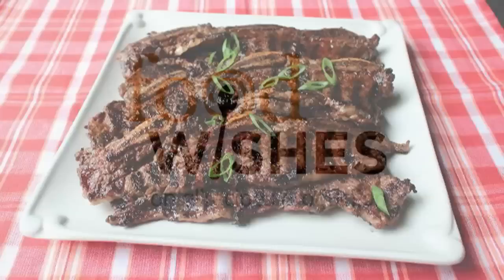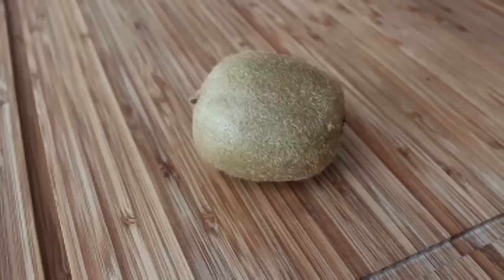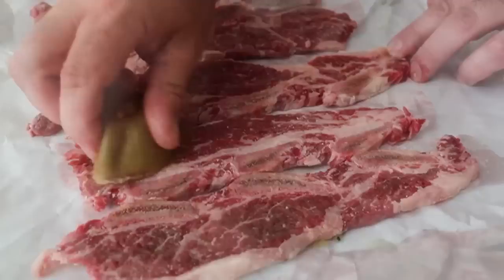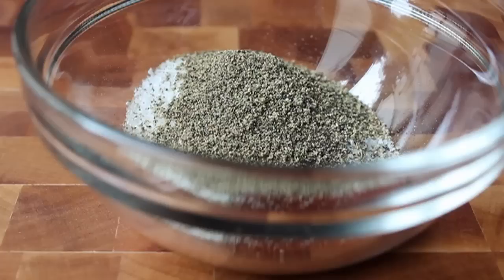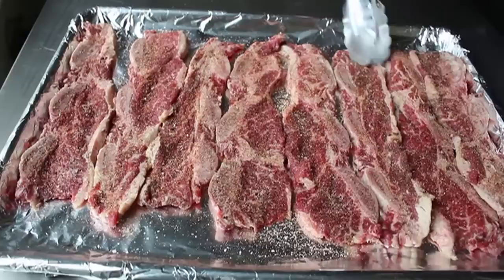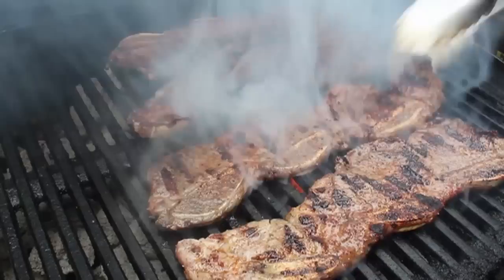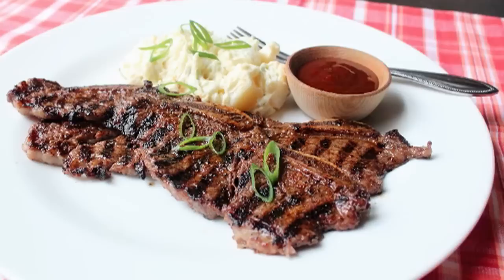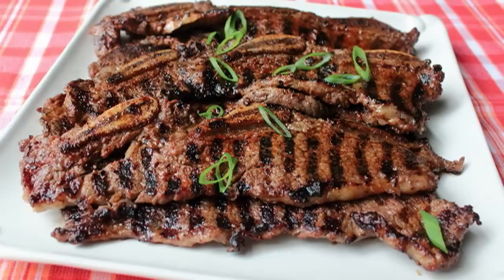Kiwi & Chili-Rubbed Beef Short Ribs - Grilled Beef Short Ribs with Kiwi & Chili Spice Rub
Learn how to make a Kiwi & Chili-Rubbed Beef Short Ribs Recipe! for the ingredient amounts, extra information, and many, many more video recipes! I hope you enjoy this easy Kiwi & Chili-Rubbed Beef Short Ribs recipe!